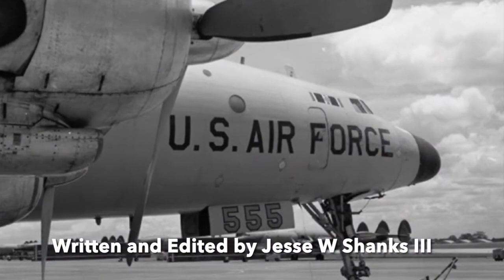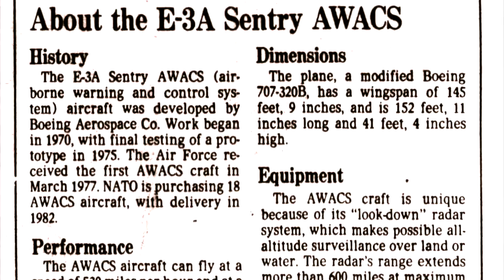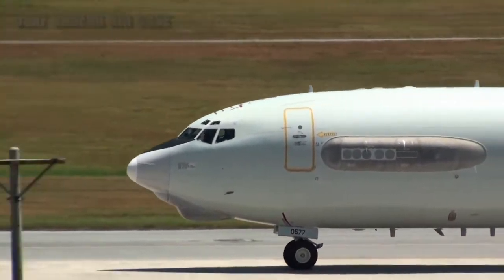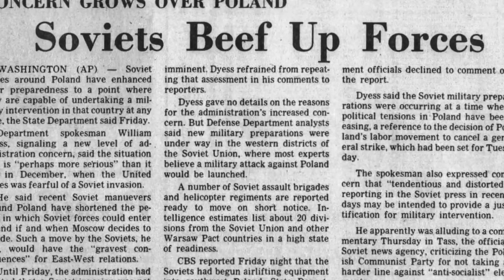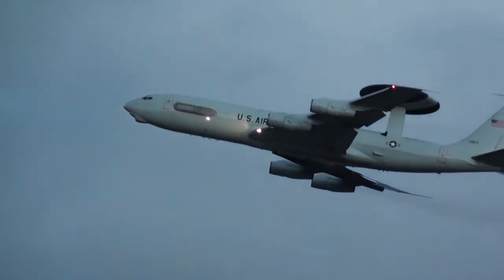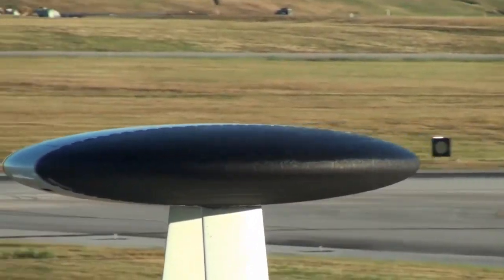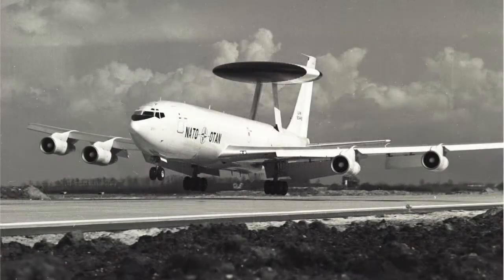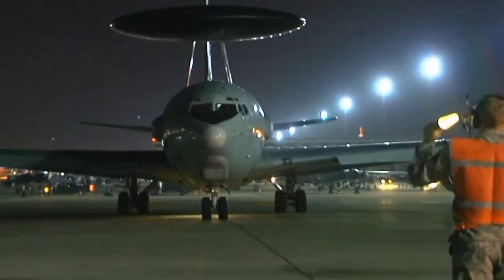The Story of AWACS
When AWACS first entered service it represented a major advance in capability, being the first airborne early warning system to use a pulse-doppler radar, which allowed it to track targets normally lost in ground clutter. previously, low-flying aircraft could only be readily tracked over water. The AWACS features a three-dimensional radar that measures azimuth, range, and elevation simultaneously.